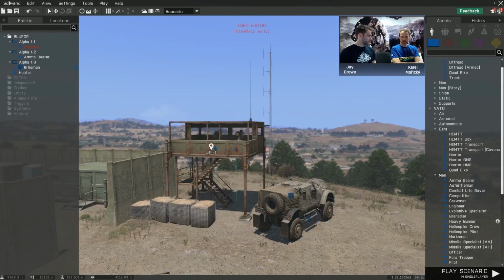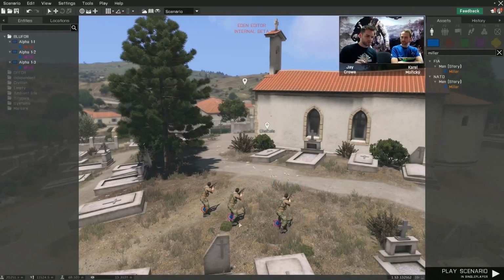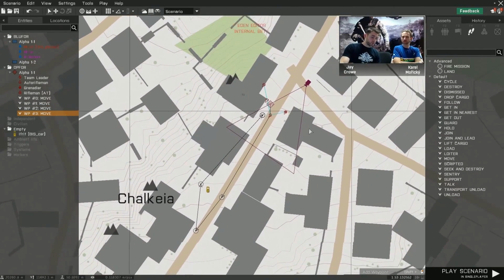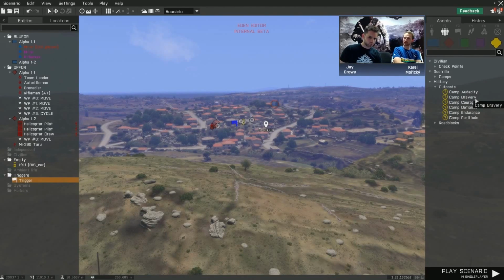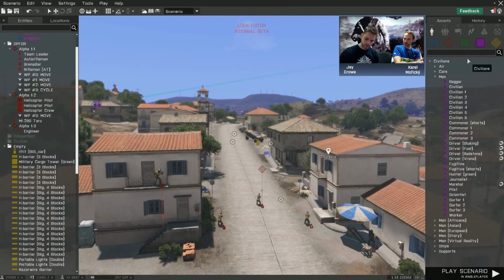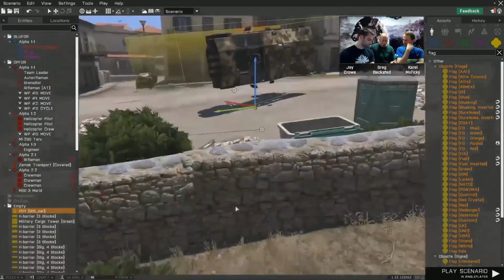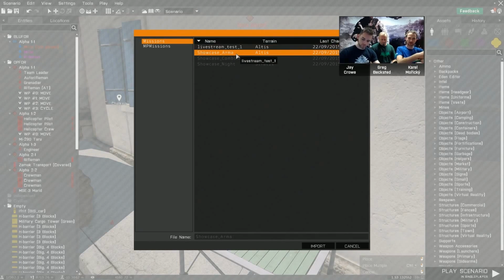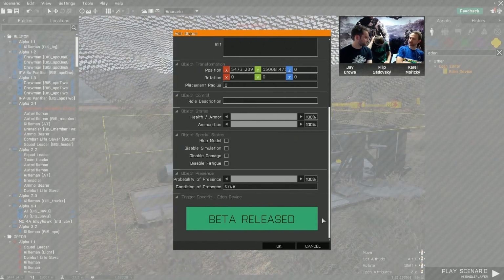Eden 3D Editor Official Sneak Preview - Arma III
Check out the developers of Arma III in a replay from their livestream showcasing the eden editor.

Follow Arma III at GameSpot.com!